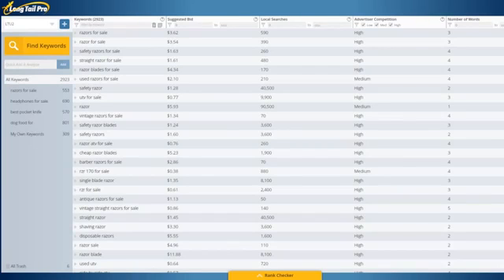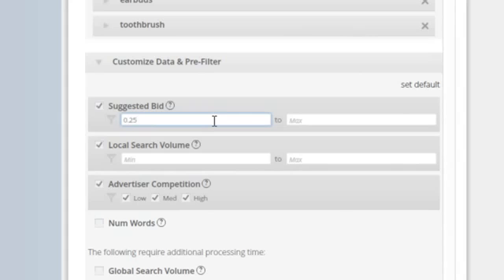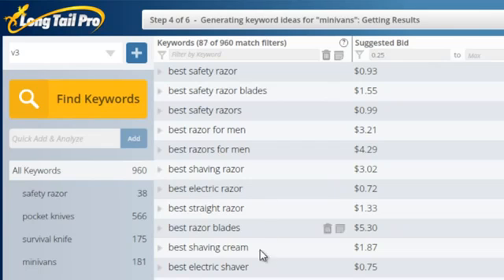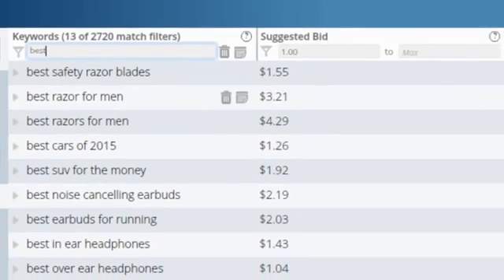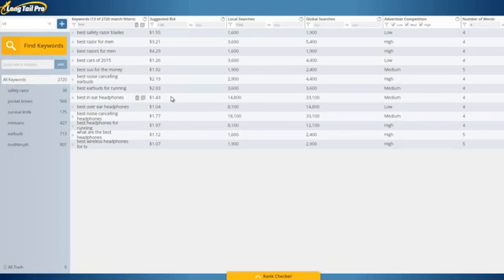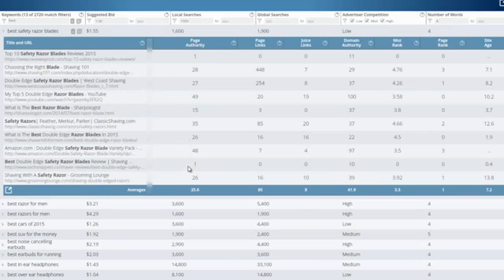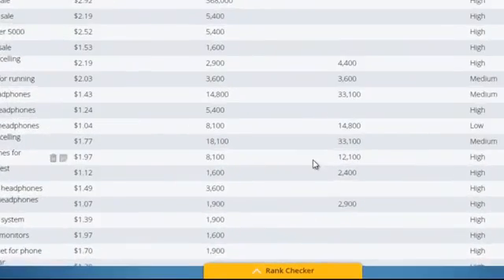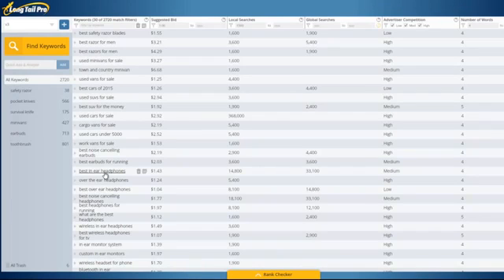Long Tail Pro | How to Use and download